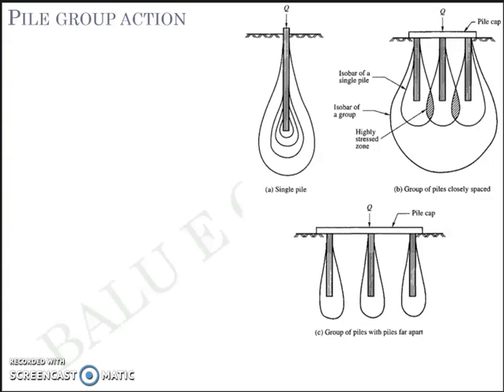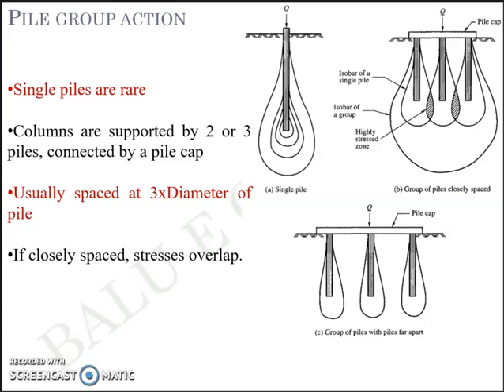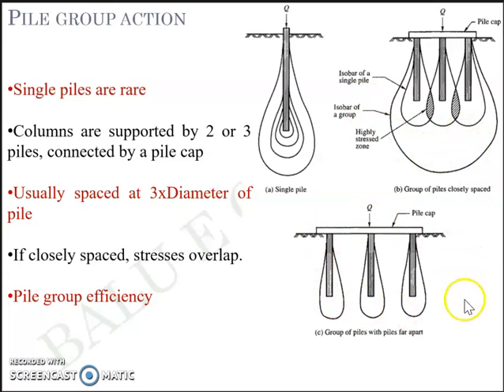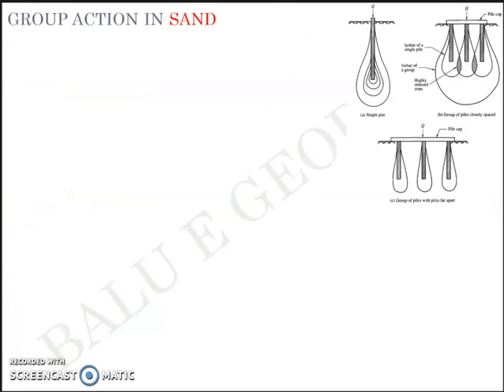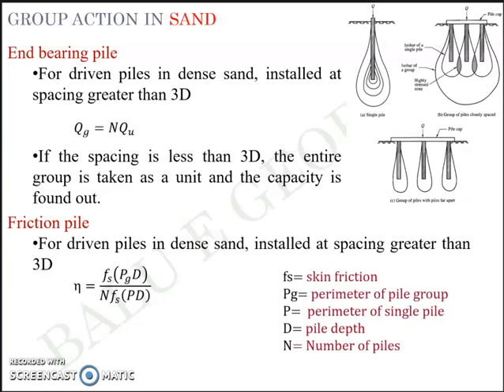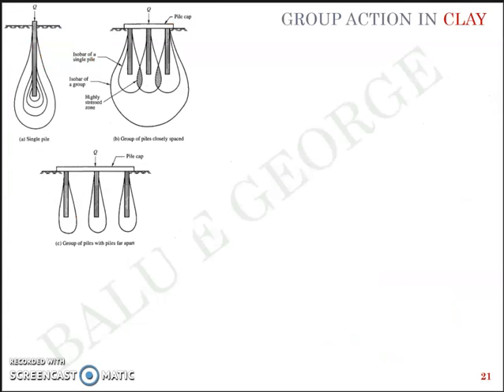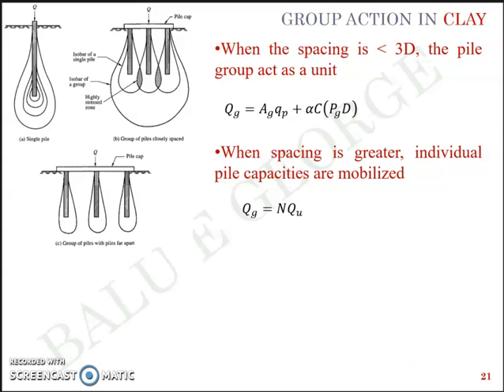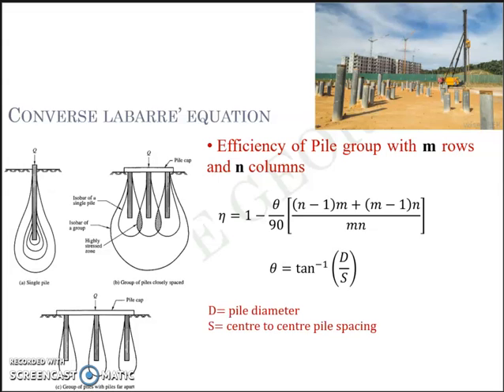Part 8 Module 5 Geotechnical Engineering 2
Part 8 Pile foundations, KTU Syllabus